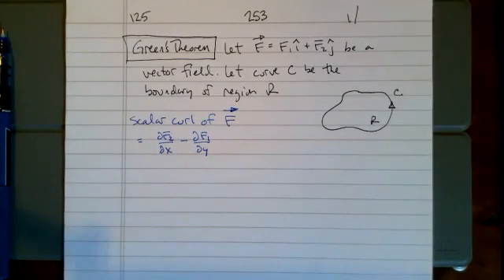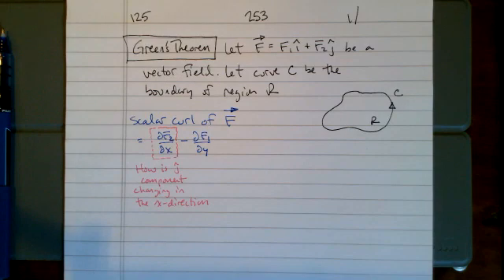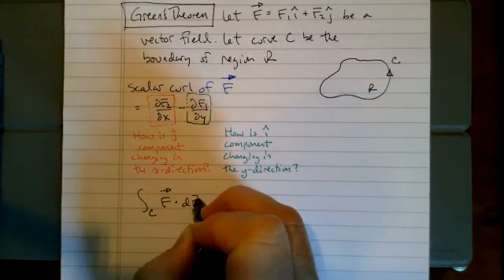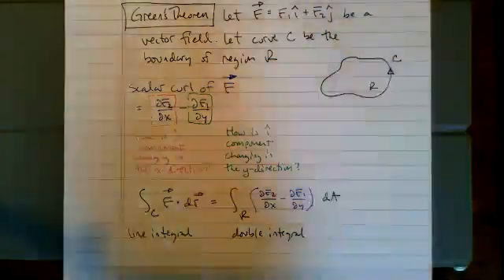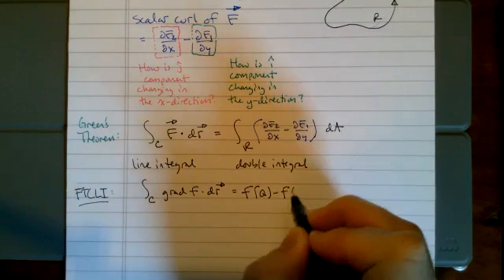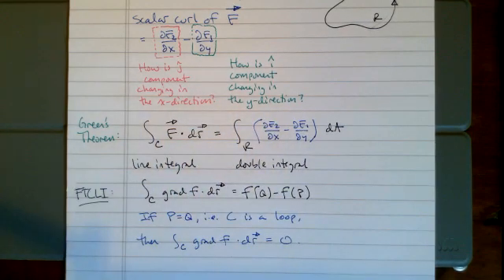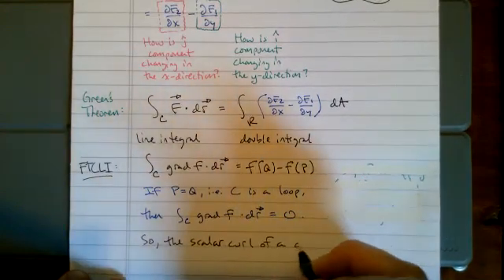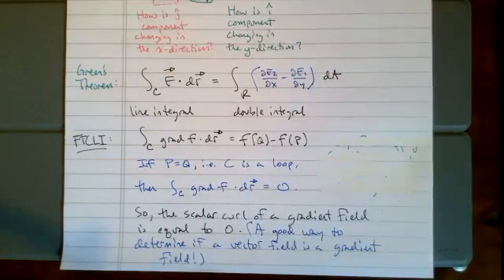2020 Fall MATH 253 Notes 125.1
In this video, we take another look at Green's Theorem.